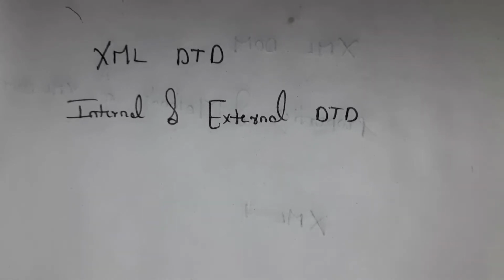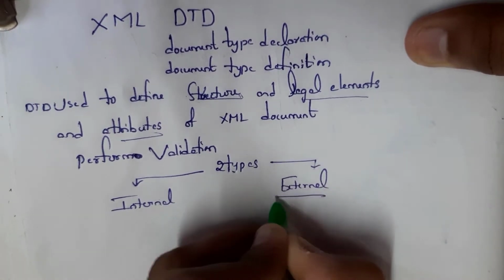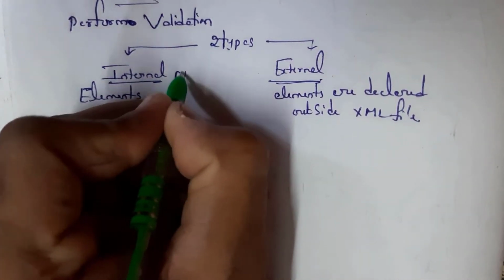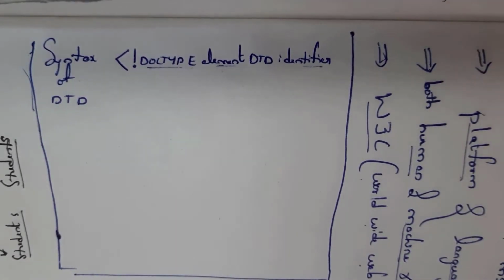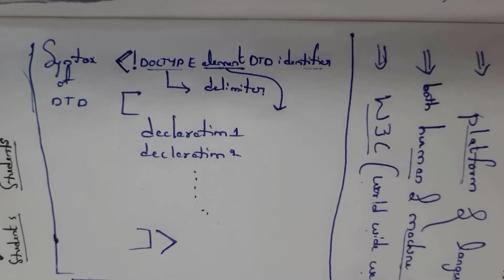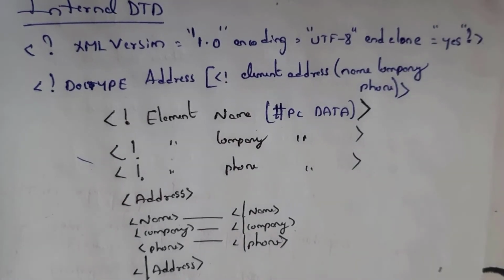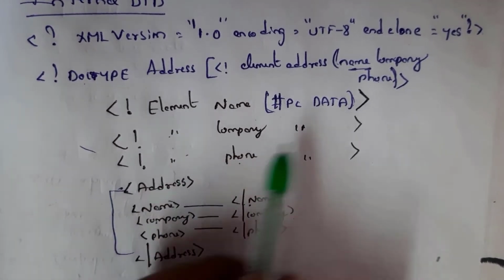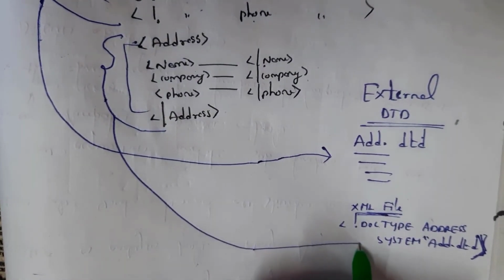xml dtd, document type definition, internal dtd , external dtd with examples||web technologies